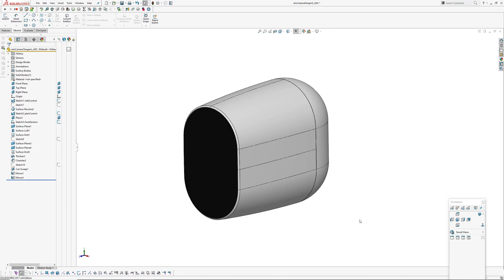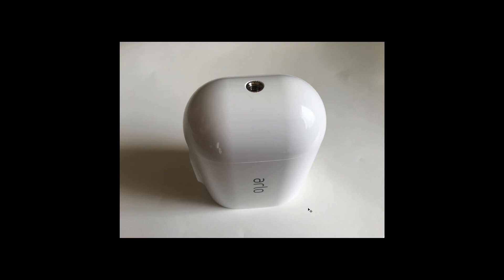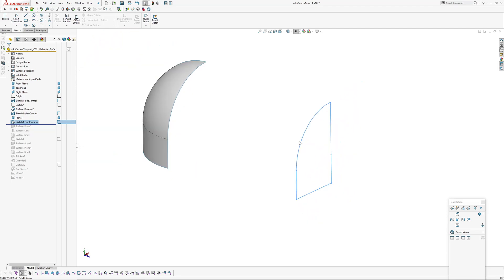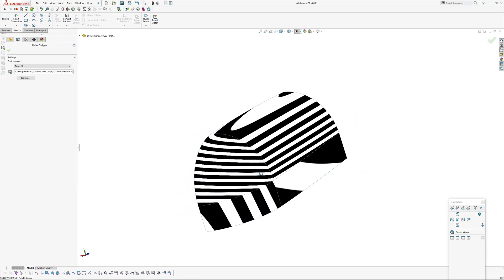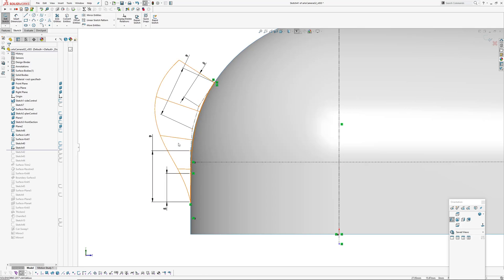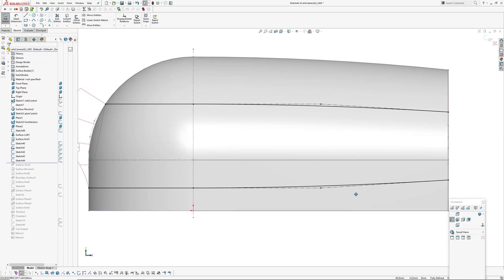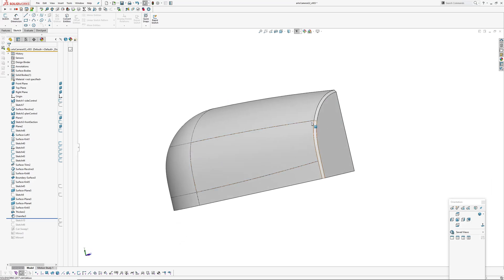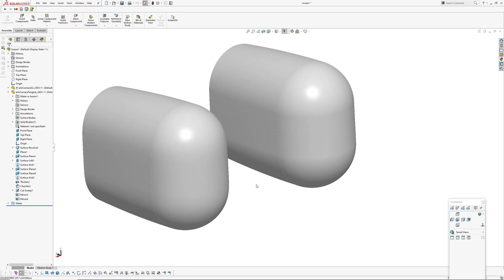Surface review of an Arlo camera form in Solidworks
I've recently purchased an Arlo security camera and the exterior housing has very obvious tangent connections between the surfaces. The fact the product is polished makes the tangent connections very visible. I thought this would be a good opportunity to explore remodelling the main form in a way that retains the soft lozenge aesthetic, but without the hard tangent transitions. Apart from me being picky about the exterior modelling, the product and its ecosystem has been very good so far. Cheers, AJ